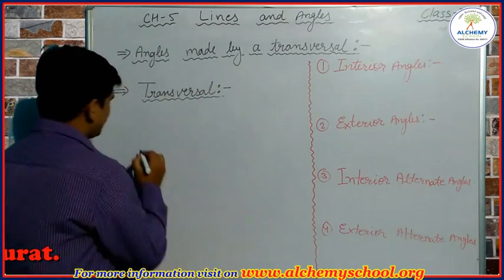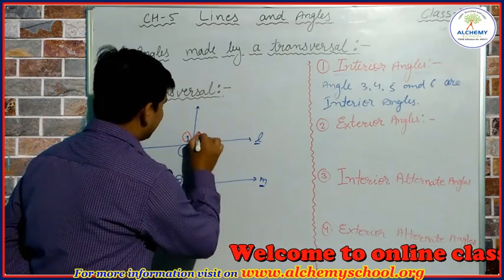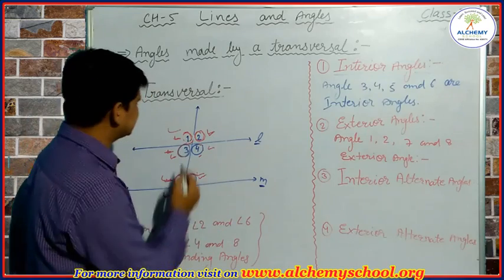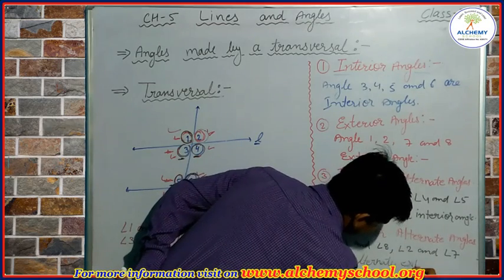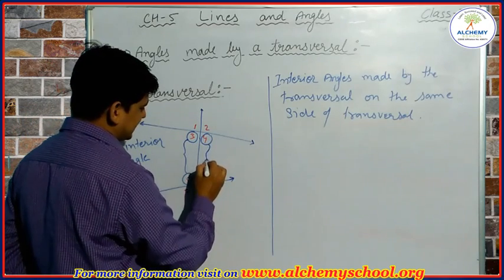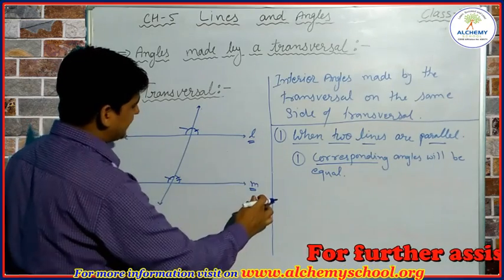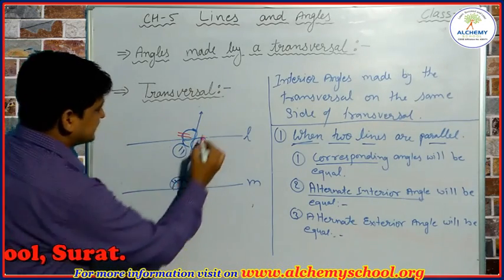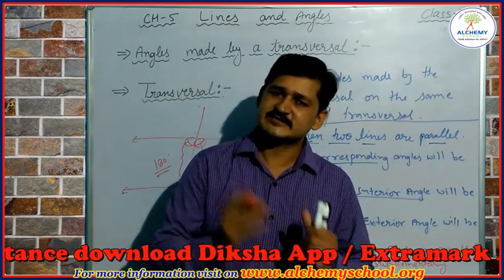Chapter 5 Lines and Angles Part 5